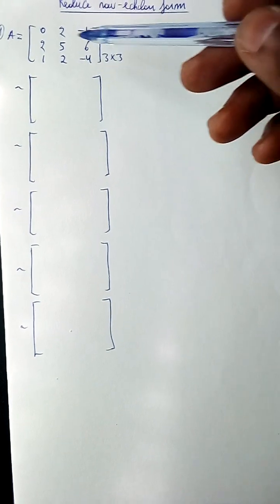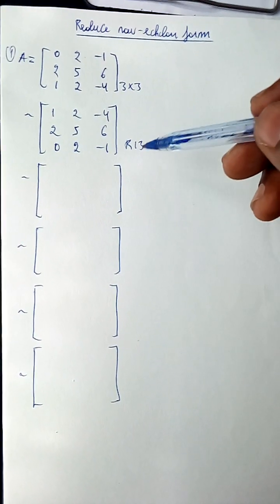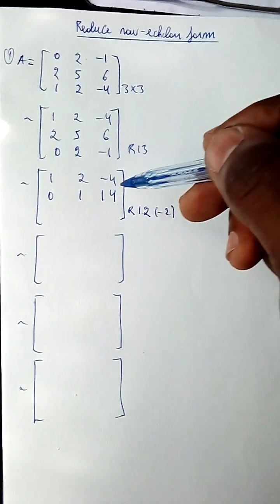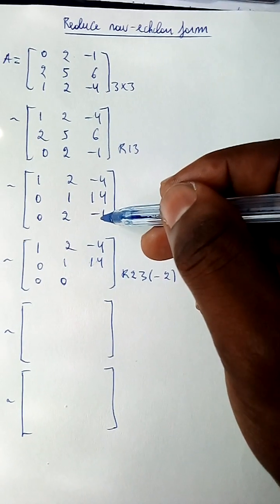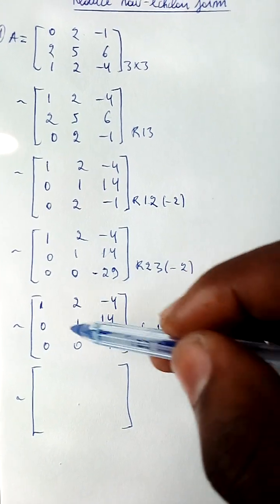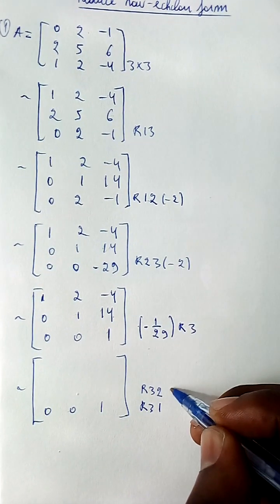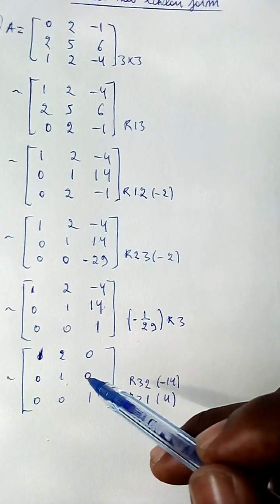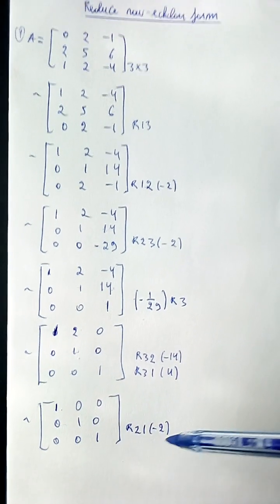Reduce row echelon form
Hi beautiful people,In this video I am sharing with you how to solve a question of reduce row echelon form,when the system is 3cross3 matrix
Thank you for whatching